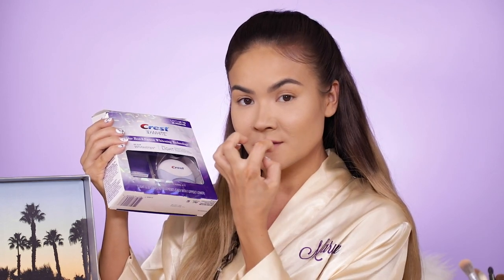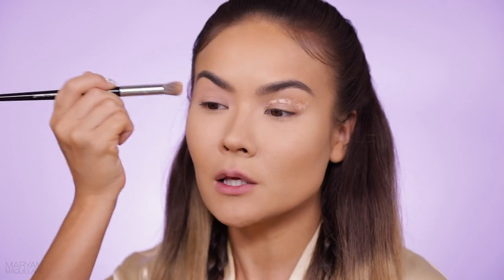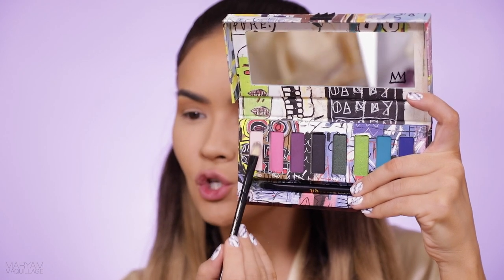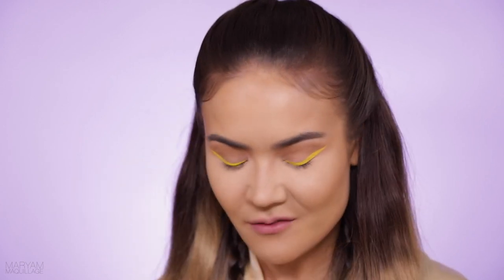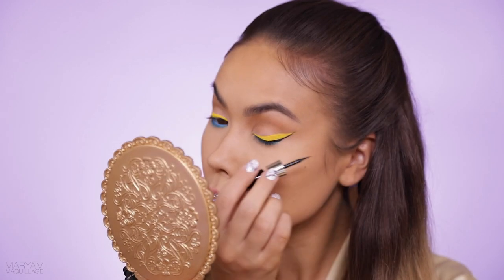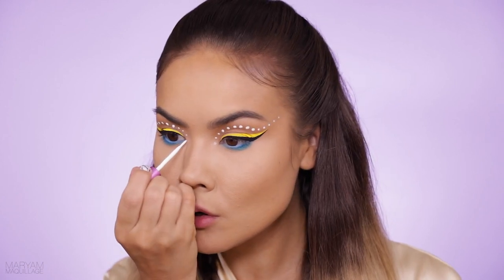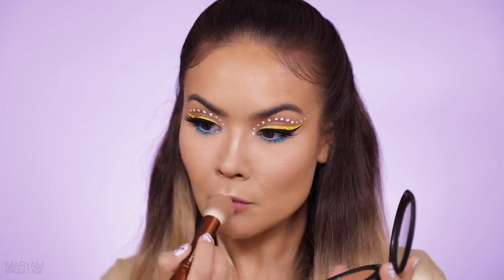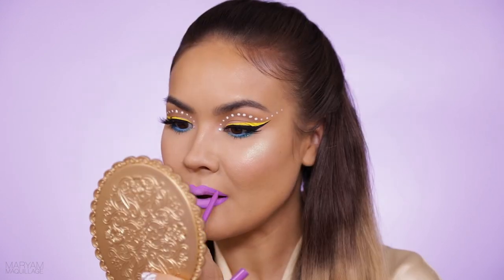Coachella Festival Makeup 2017 | Maryam Maquillage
Hey babes! My Coachella 2017 makeup tutorial is LIVE! Hope you love this one, it's one of my favorite looks to date! Special thanks to Crest for keeping my teeth pearly white for Coachella! I used Crest 3D Whitestrips with Light, you can find them

or

Laura Mercier Eye Primer (I called it a concealer oops)

Sephora brush 57

Urban Decay BASQUIAT TENANT EYESHADOW PALETTE

Tarte Cosmetics Clay Pot Goldi-locks liner

Urban Decay BASQUIAT 24/7 glide-on pencil in Vivo

Maybelline Lasting Drama gel pencil in Silken Turquoise

Halloween Cream Makeup Paint

Born Pretty Store nail dotting tool

House of Lashes clear lash glue

Born Pretty Store iridescent rhinestones

Urban Decay Heavy Metal glitter liner in Amp

False LASHES: Huda Beauty "Scarlet"

LIP Products Used:

Tarte lip crayon in On Fleek

Jouer lip creme in Mure

SnapTats gold tattoo used as "lip ring"

Happy Makeup-ing!